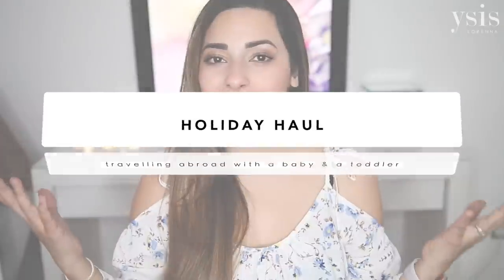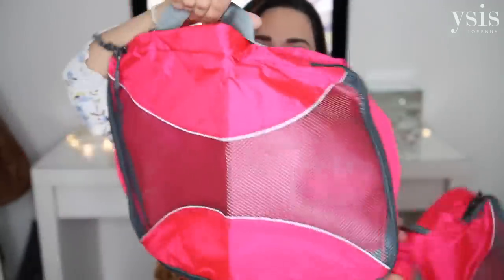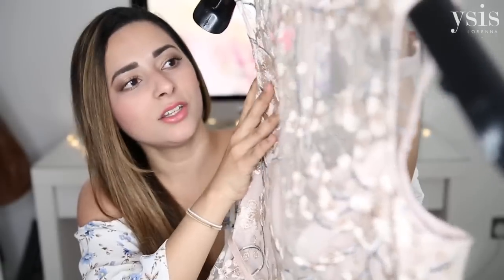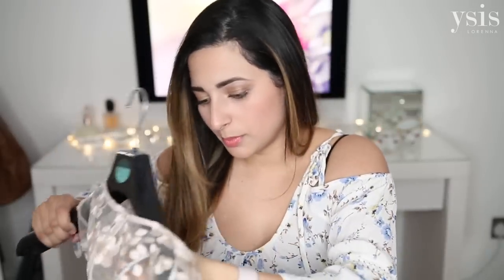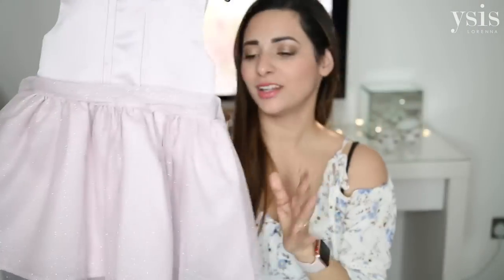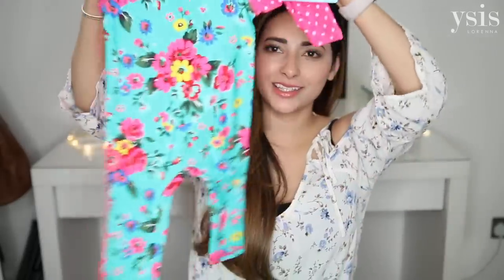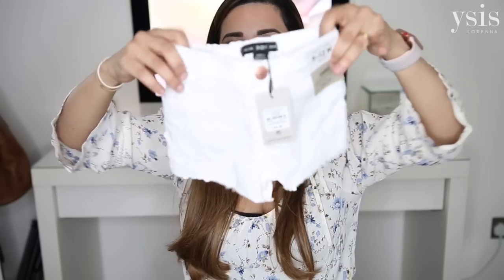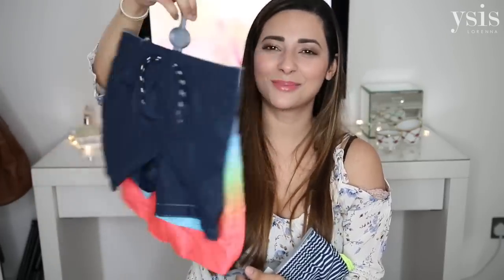HOLIDAY HAUL 2018 | TRAVELLING TO BRAZIL WITH A BABY AND A TODDLER | Ysis Lorenna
Here is a holiday haul for our upcoming trip to Brazil with a baby and a toddler! In this haul you will see some of the travel essentials we have bought to help travelling with two young kids, including a travel bed for toddlers, stroller connectors and packing cubes. We are also attending two weddings and a first birthday party whilst we are there, so in this haul I share some smart clothes we have bought for these occasions.

↠ EVERYTHING I MENTIONED IN THE HAUL

Packing Cubes - 6 pcs (Pink)
Packing Cubes - 6 pcs (Blue
Lionheart Stroller Connectors
Paw Patrol Ready Bed Inflatable Sleeping Bag
Dorothy Perkins Billie & Blossom Petite Navy Butterfly Print Skater Dress
Dorothy Perkins Billie & Blossom Navy Lace Soft Belted Dress
Next Grey Textured Waistcoat, Shirt and Bow Tie Set & Trousers

↠ ABOUT ME

Hi, I'm Ysis, full-time mummy to toddler James and baby Isabella, permanently sleep deprived and lover of all things tech & beauty! My husband and I live in Wales but I'm originally from Brazil.

I'm a qualified lawyer, turned blogger & vlogger. I use my videos to share a bit of everything from makeup to mummy updates. I would describe myself as a happy, positive, honest and loyal person; online shopping is my arch-enemy!

↠ FILMING EQUIPMENT